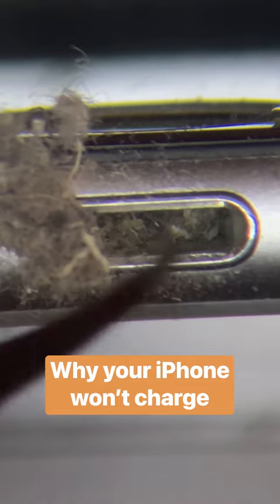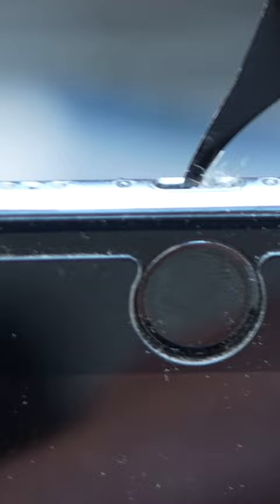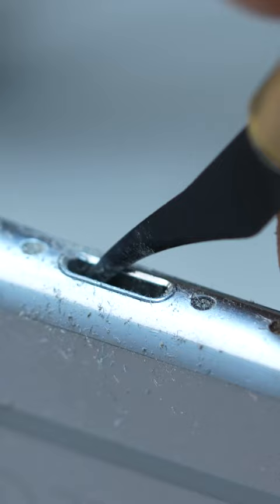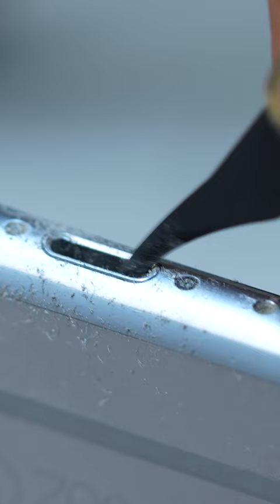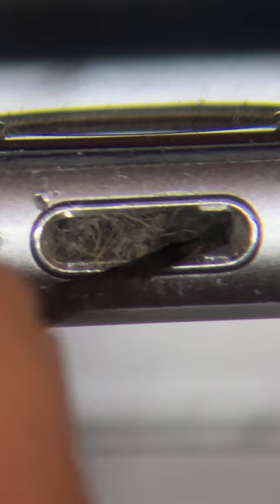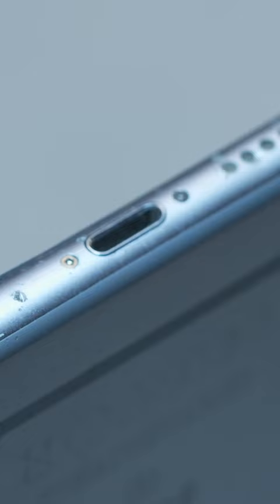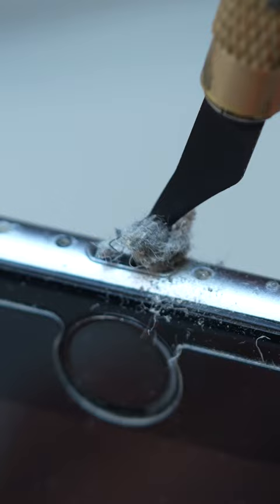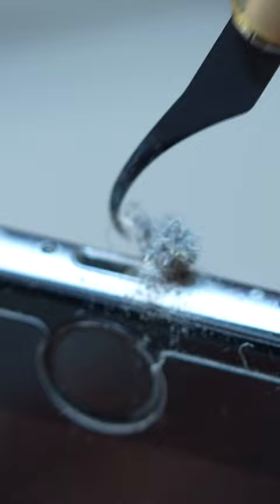Here's why your iPhone won't charge.